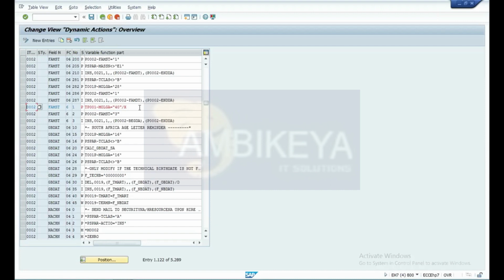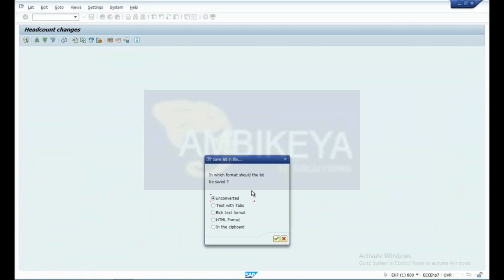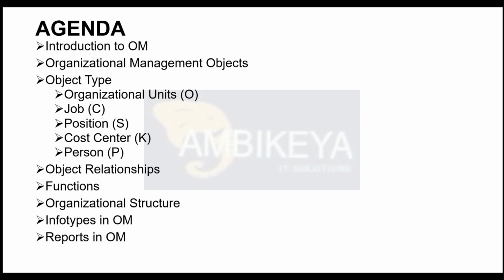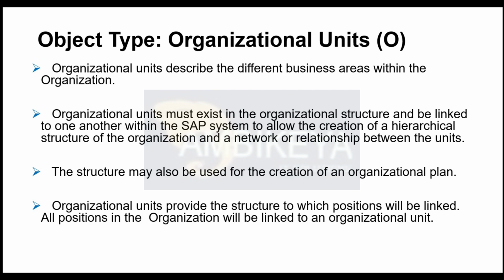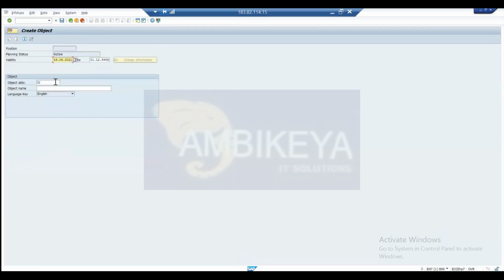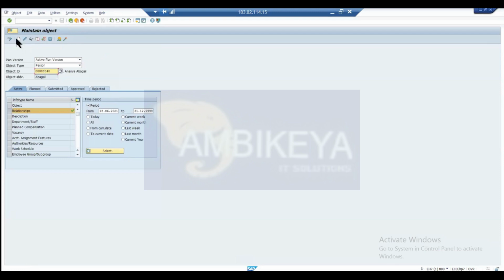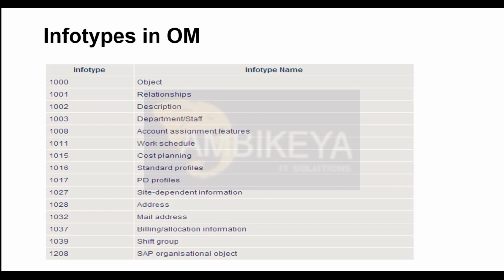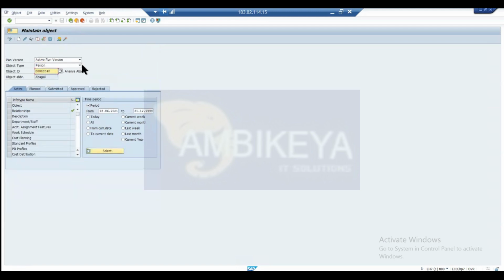SAP HCM (Human Capital Management) Session No. 5 || Sub Module || Best SAP HCM Training || Ambikeya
💁🏻What is SAP HCM (Human Capital Management):-
SAP HCM provides a centralized database for storing and maintaining employee data, including personal information, job assignments, compensation and benefits, training and development, and performance evaluations. It enables HR professionals to streamline their processes and automate many administrative tasks, which can help to reduce errors and increase efficiency.

👉🏻SAP HCM Curriculum:-

1. SAP HCM Overview and Core HR
• Introduction to SAP HCM
• Organizational Management
• Personnel Administration
• Employee Self-Service and Manager Self-Service
• Time and Attendance Management
• Payroll Processing

2. Talent Management and Succession Planning
• Performance Management
• Career and Succession Planning
• Learning and Development Management
• Recruiting and Onboarding

3. Compensation and Benefits Management
• Compensation Management
• Benefits Management
• Payroll Accounting
• Legal Reporting and Compliance

4. Workforce Analytics and Planning
• Workforce Planning and Analysis
• HR Analytics and Reporting
• HR Service Delivery
• Shared Services Framework

5. SAP HCM Technical Overview
• ABAP Programming for HCM
• HCM Forms and Processes
• SAP HANA for HCM
• Mobile Solutions for HCM